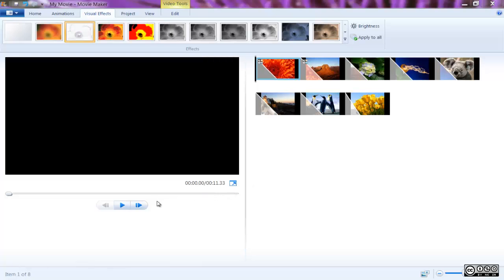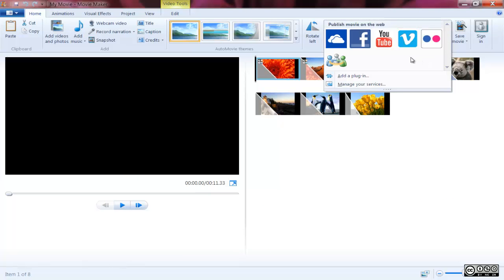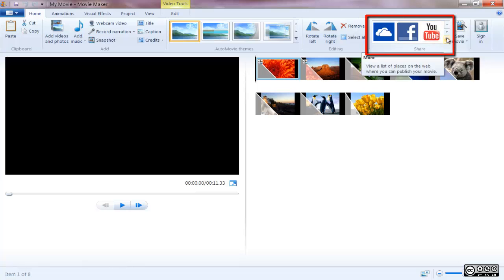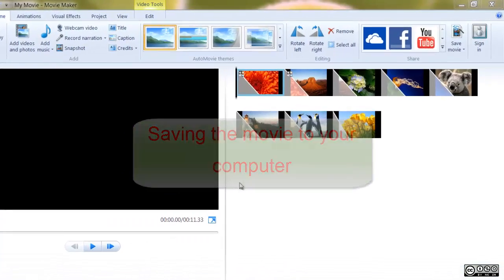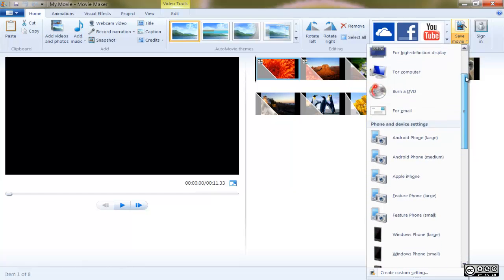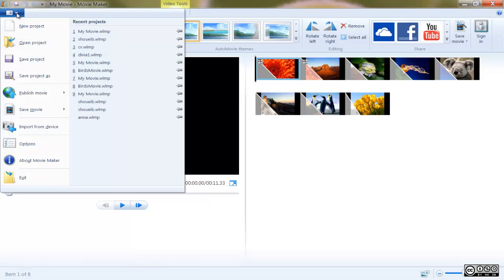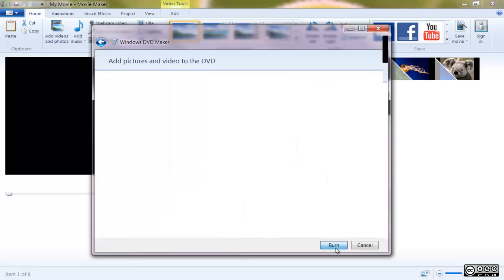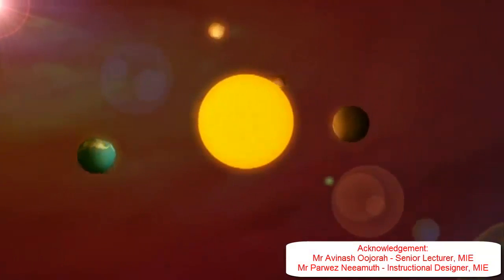Part 6: Publishing finished movies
This video will show you different ways of saving and publishing your video.